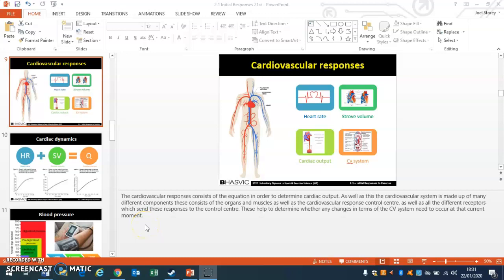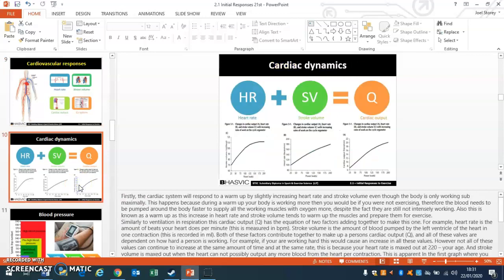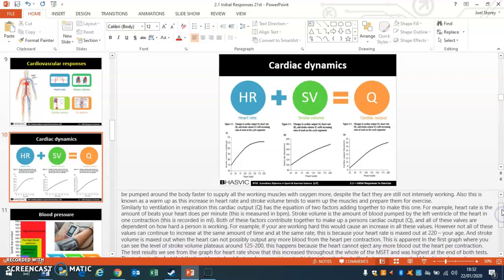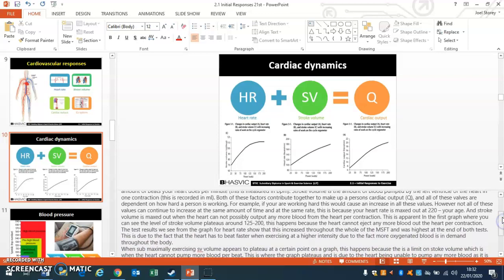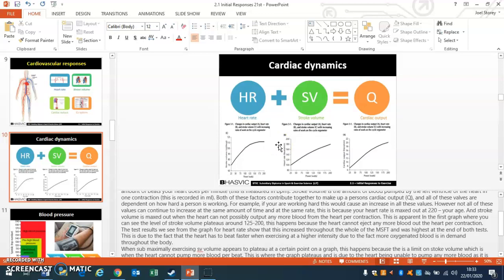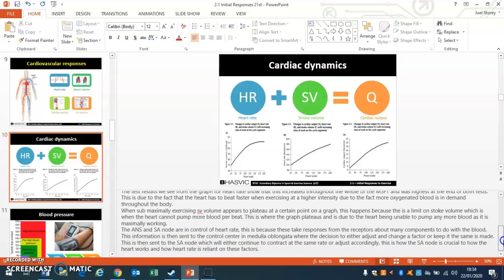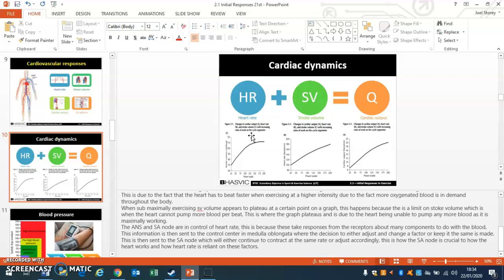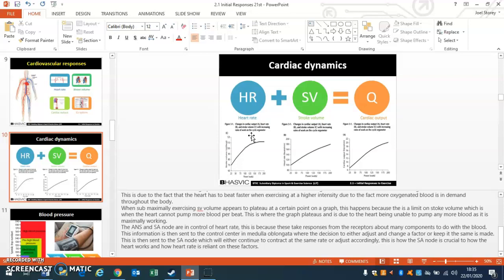2.1 part to cardiac system responses